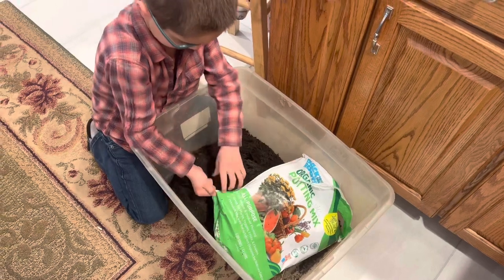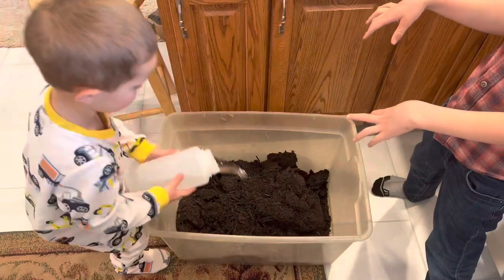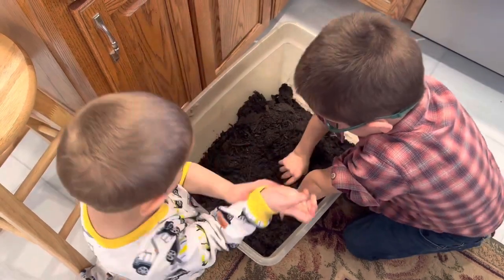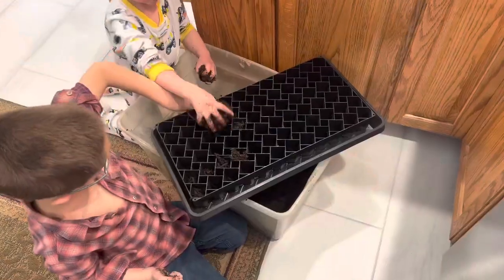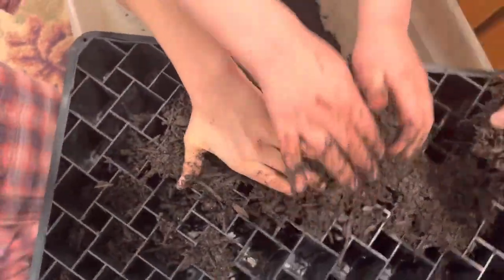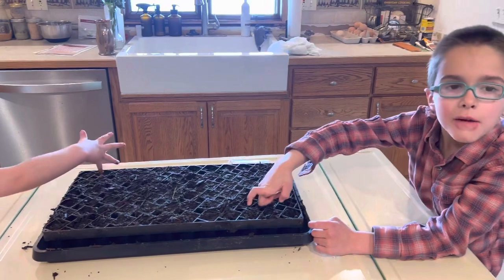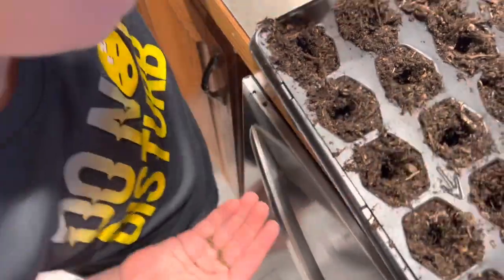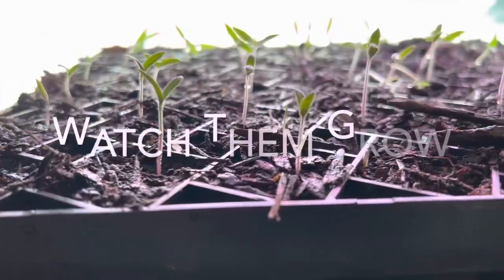Planting Tomato’s Indoor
It may look like winter here in Wyoming, but slowly signs of Spring are near. Make sure to get your inside seed started so they can flourish when you plant them later in May. We are only planting tomatoes, broccolini, cucumbers and cabbage indoors this year. Everything else will be direct seeded such as beans, peas, carrots, potatoes, and onions. @homesteadmentors